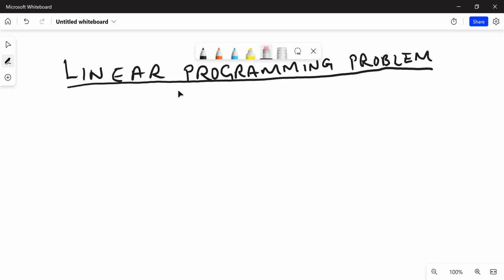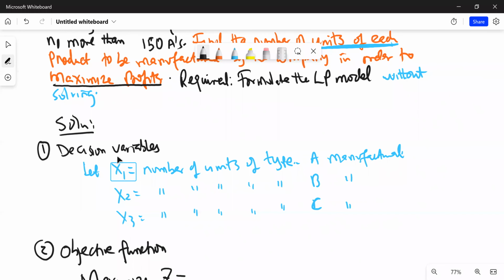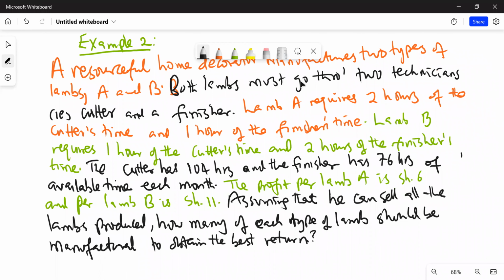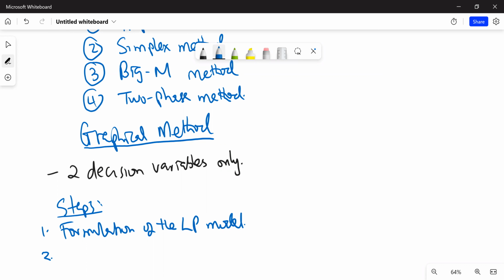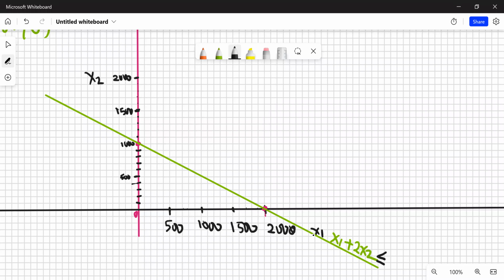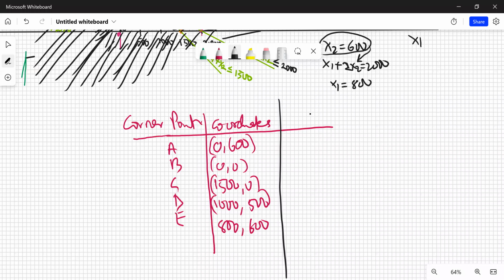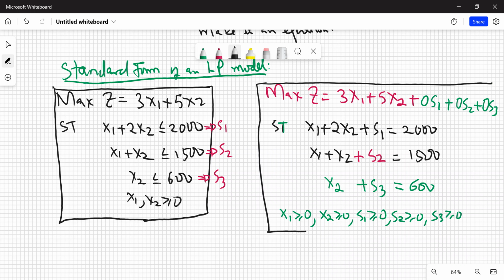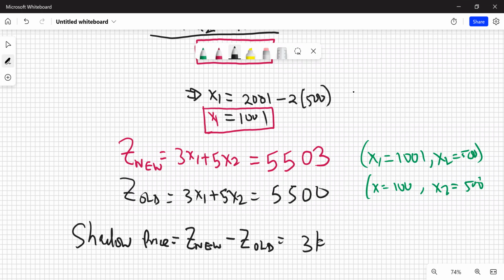LINEAR PROGRAMMING MODELS-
Formulation, Graphical Solution, Slacks, Surpluses, Shadow Prices